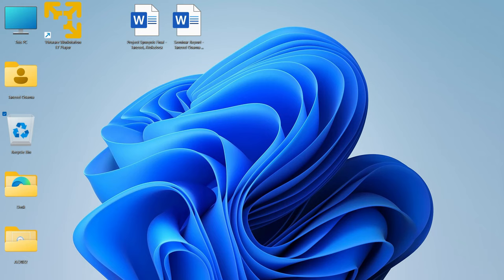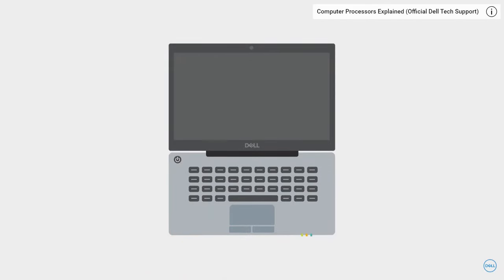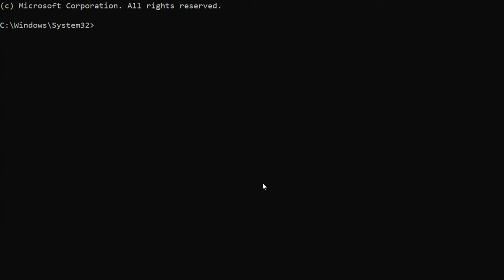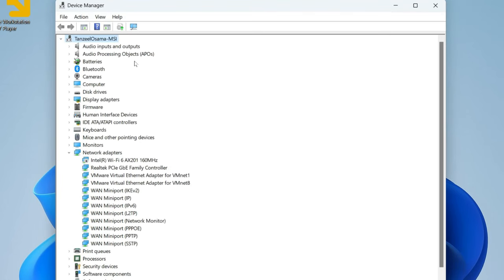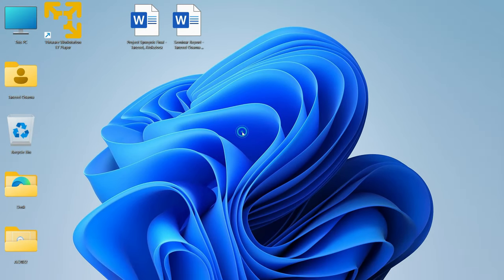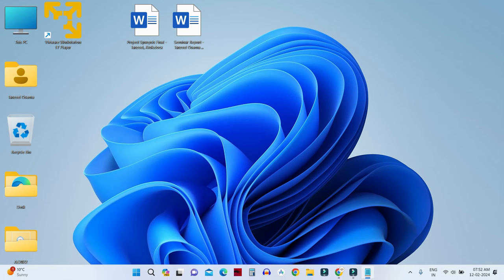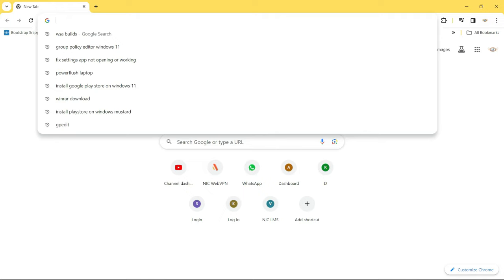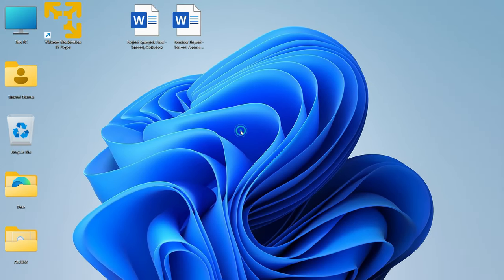How To Fix Wireless Adapter Missing In Windows 11 or 10 | Get WiFi Adapter Back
Issue: Wi-Fi Icon is Missing from taskbar

Indications:
o Wifi does not work at all
o Wifi icon gets disappeared after sleep mode

Mostly Caused By:
o Disable WIFI Network Adapter
o Disabled WLAN Autoconfig Service
o Faulty Network Adapter driver
o Faulty Network Settings

⌚ TIMESTAMPS
00:00 Intro

00:30 Power Flush Your System
When your system is working properly, but its components are behaving unexpectedly or doing unusual things, power flushing is the best way to troubleshoot these problems. If your Network adapter has stopped working suddenly, which results in a missing Wi-Fi icon, then you can try power-fishing your laptop or computer to see whether it helps or not.

To power flush your device:
o Press and hold the Power button for 60 seconds to turn off your system.
o Once done, wait for 10 to 15 seconds and turn on your system.
o Once done, your issue should be fixed. If not, move on to the other methods.

01:10 Fix network socket API errors and WAN miniports
netcfg -d

02:33 Device Manager

04:22 Restart WLAN AutoConfig Service
WLAN AutoConfig is a service that contains logic that is used to configure, discover, connect, and disconnect from the wireless local area network (WLAN). It is an essential service required for Wi-Fi to run properly. If this service is disabled or set to manual, you cannot use Wifi or see Wifi icon on the bottom right menu.
services.msc

05:14 Reset Network

05:55 Download driver from Manufacturer Website

07:06 Windows Updates